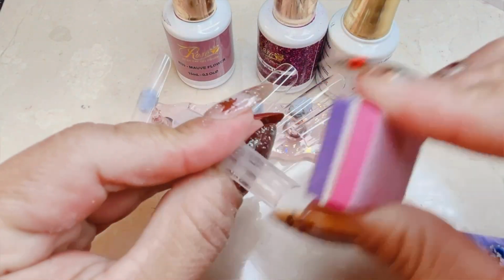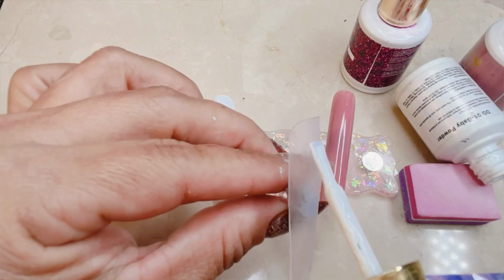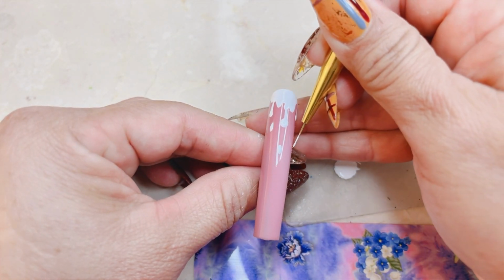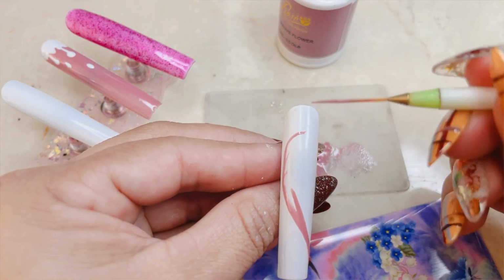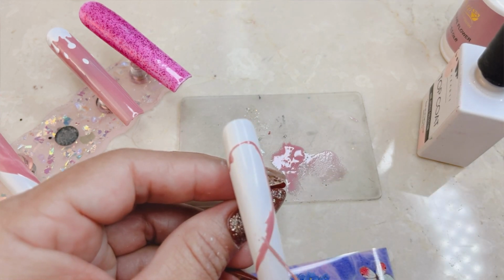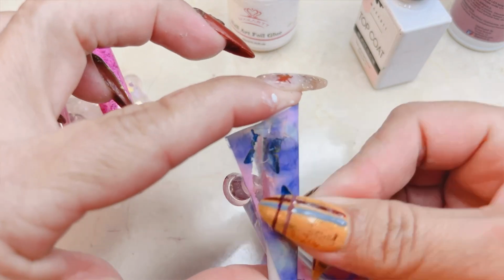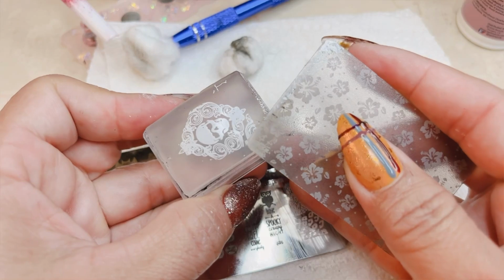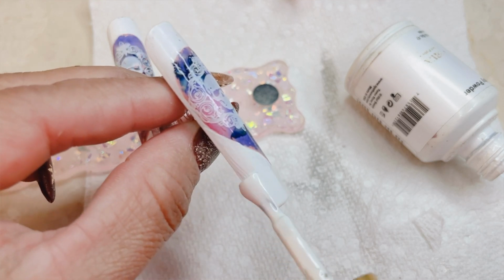Pink Halloween Nail 💕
Hello beautiful people and beauty lovers! My videos are made for regular people like you and me that we love all about the world of beauty but we are not tech.